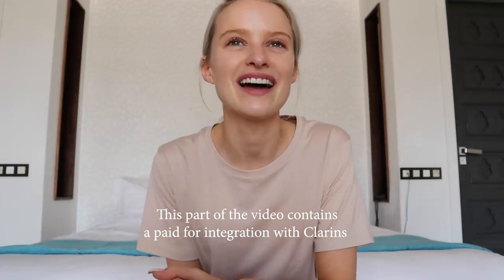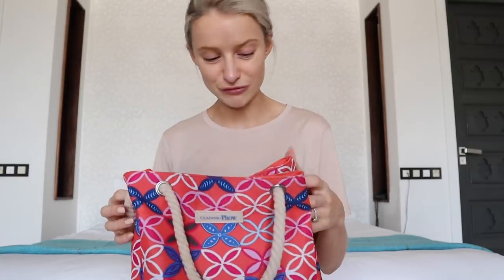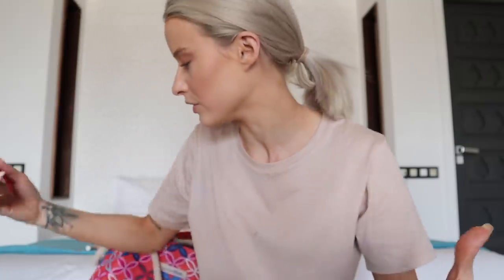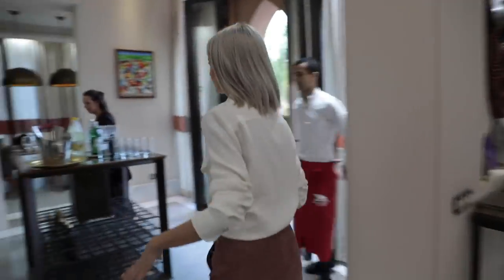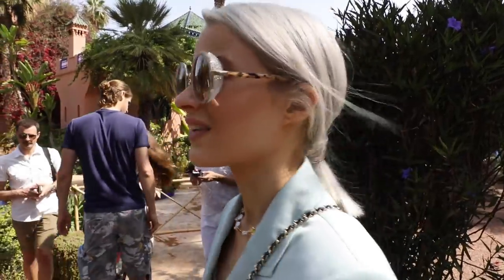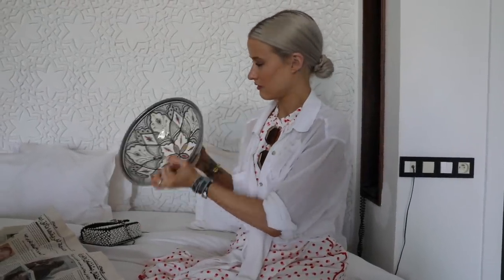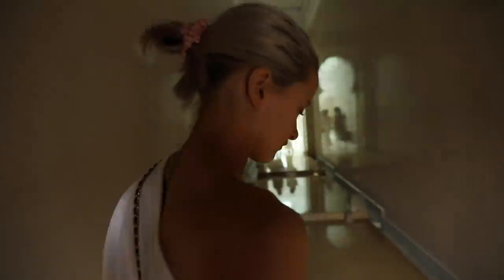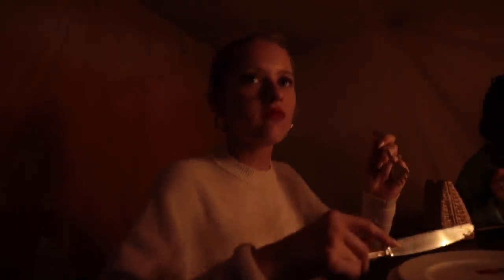IVE GOT SOMETHING TO TELL YOU! + NEW BAG REVEAL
I'VE GOT SOMETHING TO TELL YOU! + NEW BAG REVEAL
This video contains an integrated paid for advertorial with Clarins.

Well this is beyond exciting! I've finally been able to tell you all about the huge project I've been working on and I'm so thrilled to be able to tell you more in this weeks vlog! Thank you to Clarins for believing in me and for being such great friends during this project - and a huge thank you to all of you who have been celebrating this launch alongside me the past few days! ClarinsxInthefrow is now available on UK Clarins counters and the UK Clarins website - so proud!

ClarinsxInthefrow is Online Now

Also join me in Marrakech on a wonderful press trip with the Vita Liberata team to celebrate the launch of 2 brand new products and spending time with some amazing friends in beautiful Morocco - oh and some very serious bowl shopping hahaha!

It doesn't cost you any extra and is a little thank you to me, for inspiring a possible purchase :)

*PR Gift/PR Discount Used
**Previous PR Gift but Repurchased
Anything not marked with * was purchased :)

Blue Blazer
Blue Trousers
Tweed Top
Choker: Dior Boutiques
Watch: Dior Montaigne VIII
White Shirt
Suede Skirt
Nude Cami
White Slingbacks
Shell Bracelets
Lady Dior: Similar in Boutiques
Aqua Blazer
Aqua Trousers
Shell Choker
Pendant Necklace
Pearl Bag: Chanel Boutiques
Nude Mules: Chanel Boutiques
Polka Dot Dress
Gold Sunglasses
Valentino Belt
Valentino Sandals
Black Heels (Similar)
Black Blazer
Black Bralette
Dior Belt: In Boutiques
Hoop Earrings: Versace Last Season
White Trousers
White Tee
White Jumpsuit

Beauty Products Used/Mentioned ❤

Clarins Instant Smoothing Concealer
Clarins Bronzing Compact
Clarins Glow 2 Go
Clarins Water Lip Stain
Summer Makeup Collection

What/Who Else is in The Vlog ❤

You can find info about all the Cameras and Lenses we use